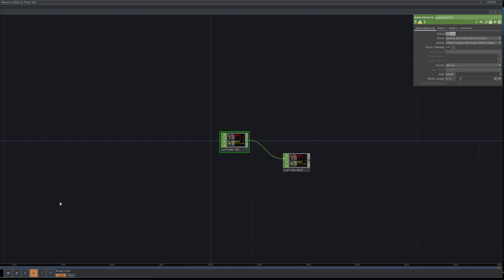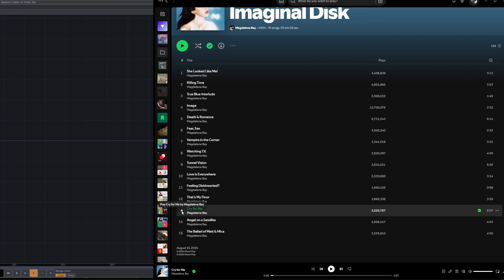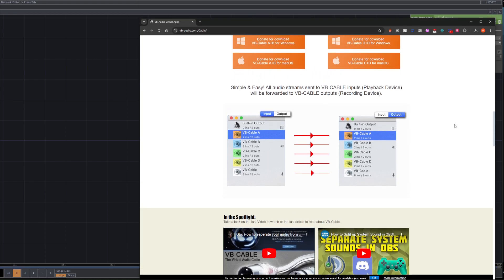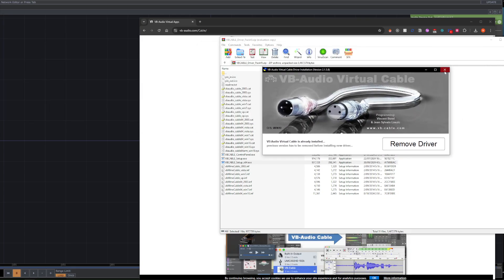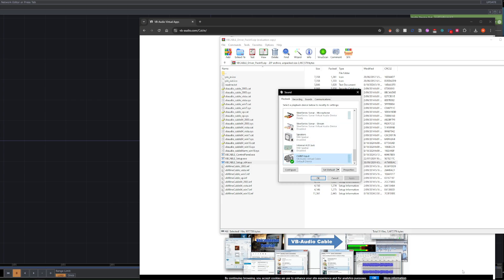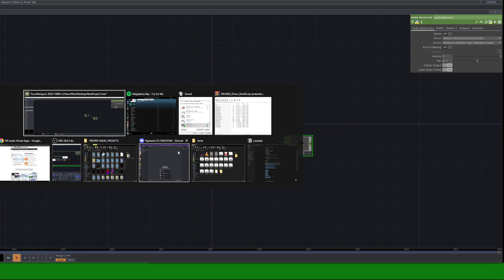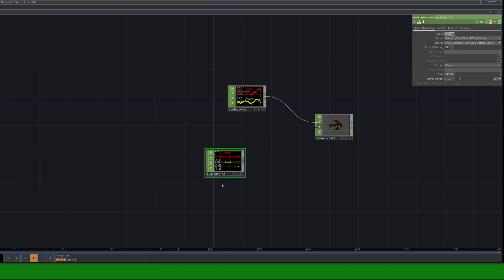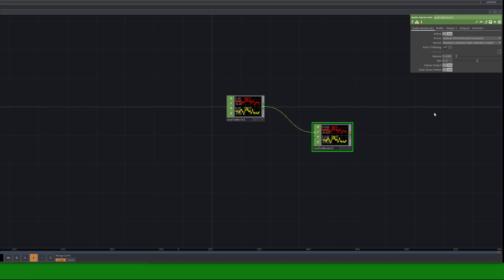Use Computer Audio in your visuals | Internal Audio Routing for Touchdesigner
This tutorial teaches you how to route your audio internally to touchdesigner so you can use spotify, youtube, and any other computer audio sources live.